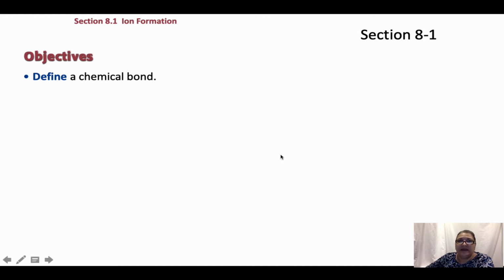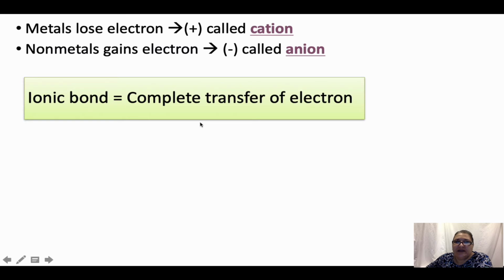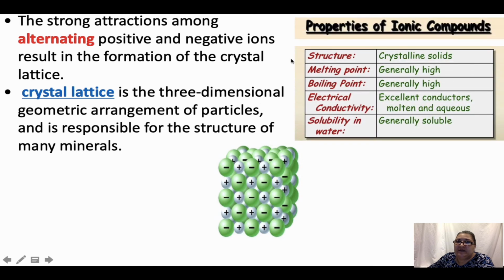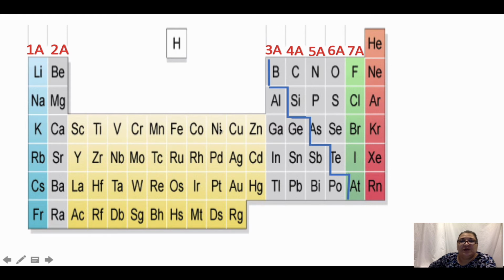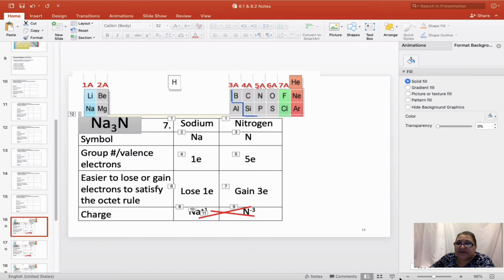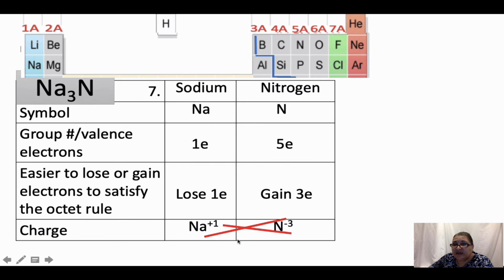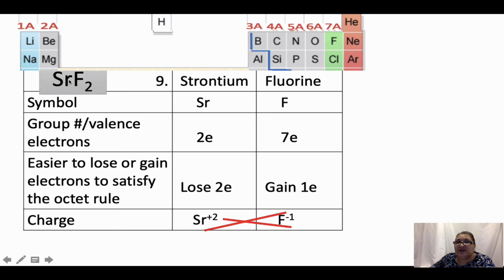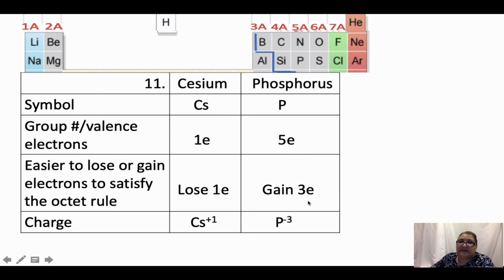8.1 & 8.2 Ionic Bond Notes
Ionic Bond Notes